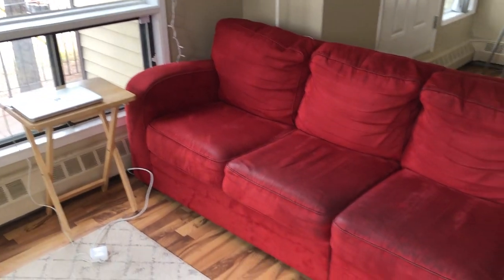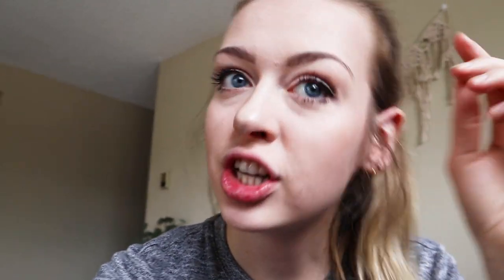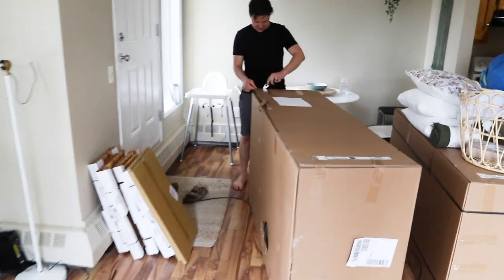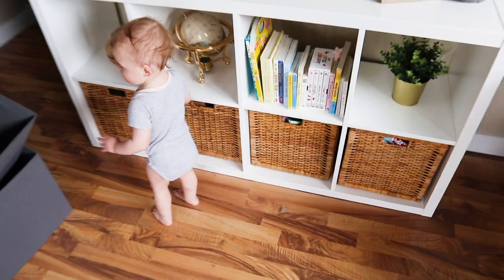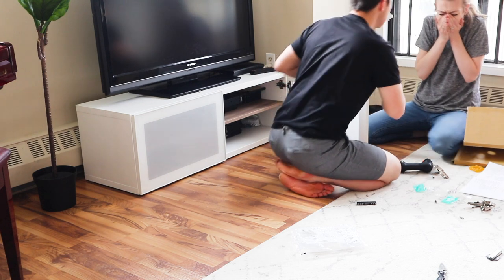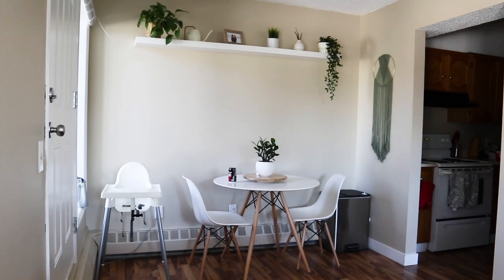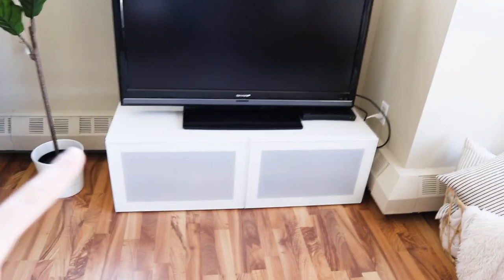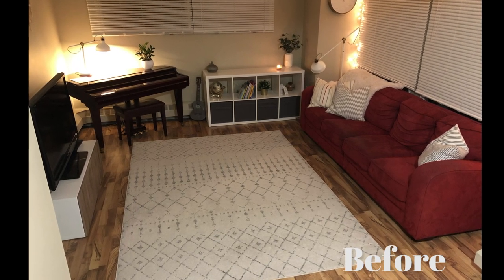IKEA LIVING ROOM MAKEOVER | $2000 budget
IKEA LIVING ROOM MAKEOVER

I've been waiting a year to finally redecorate our living room! Our sofa was getting old and the red colour didn't match anything. Our tv stand doors clashed with the hardwood. The whole layout of the living room area was just okay. After moving the couch over while doing some spring cleaning, we decided to just try a different living room layout just to see how it looked. We're no interior designers but we knew immediately that we needed to make a change to our living space. We started searching online, one thing lead to another and a couple days later we had a whole new interior! In this video we walk you through our design decisions, colour choices and even the products we chose.
All links to our buys are below. Enjoy!

Sectional Sofa
Throw Blanket
Fiddle Leaf Fig Plant:
Wicker Baskets
TV Stand
TV Stand Doors